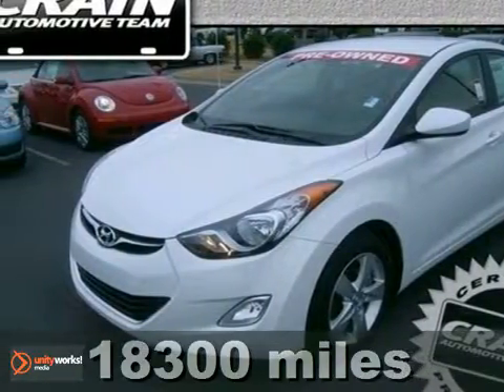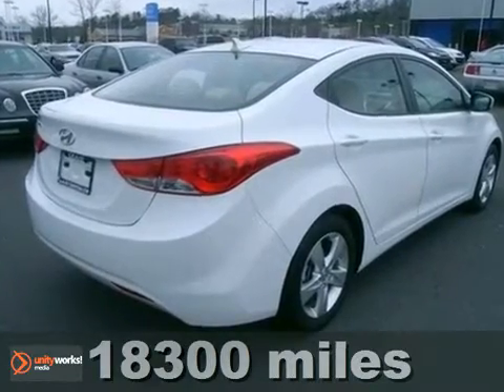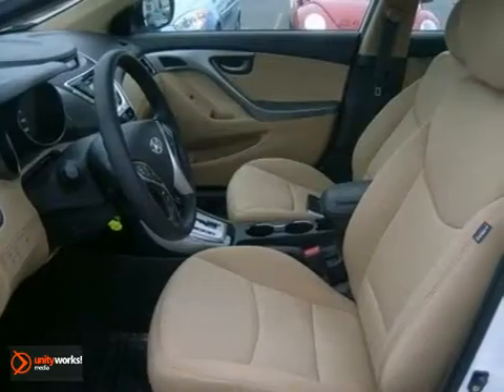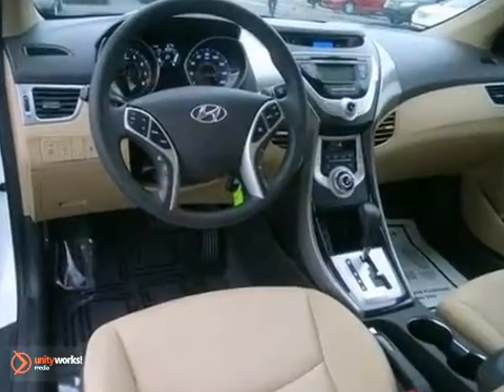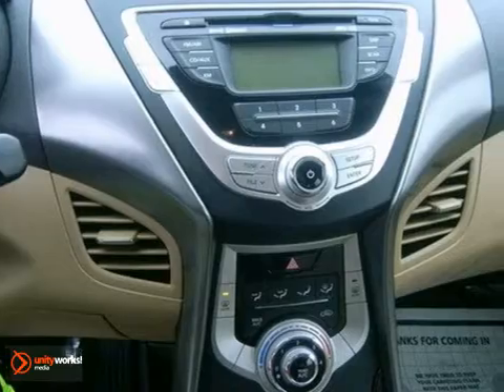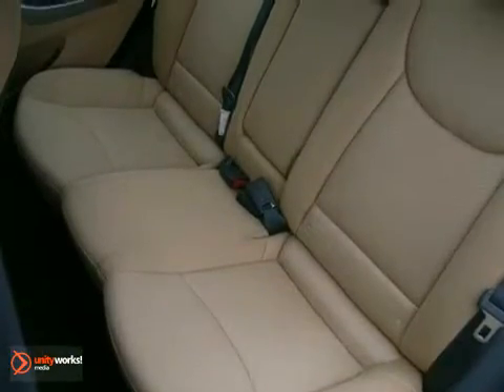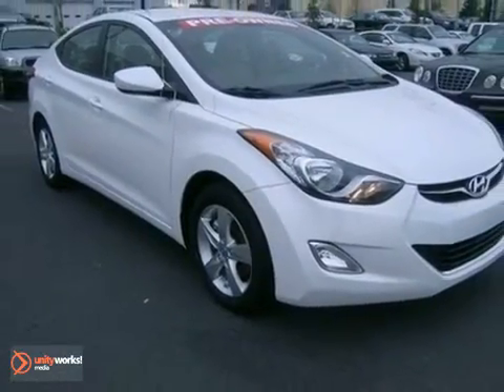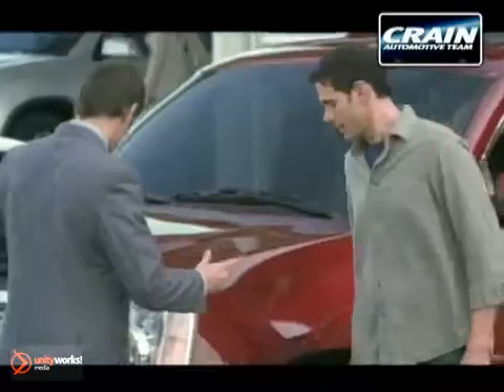2012 Hyundai Elantra 2HS8403A in Bryant AR Little Rock, AR - SOLD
SOLD - If you are looking for real value on a great used car, Crain Hyundai Little Rock invites you to come in and test drive this 2012 Hyundai Elantra, stock# 2HS8403A. We are conveniently located near Bryant AR Little Rock, AR and known for our great selection, reliability and quality. Come take a look at this 2012 Hyundai Elantra today.

11701 Colonel Glenn Rd
Bryant AR Little Rock AR, 72210